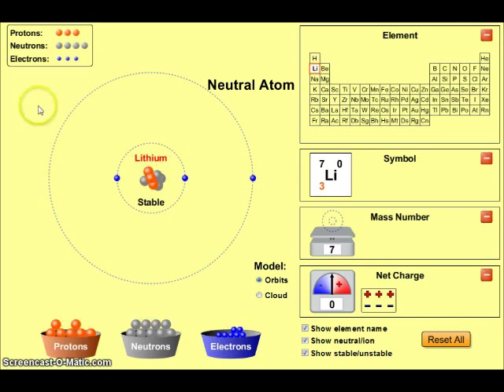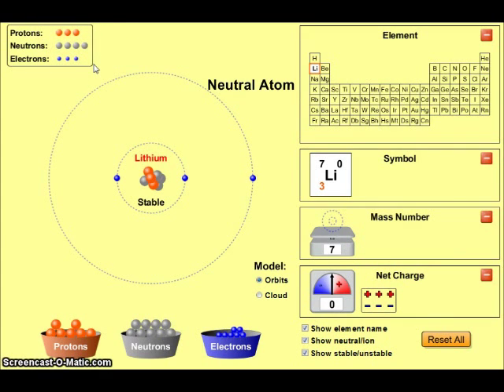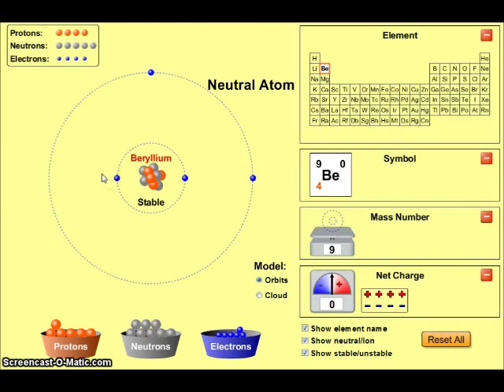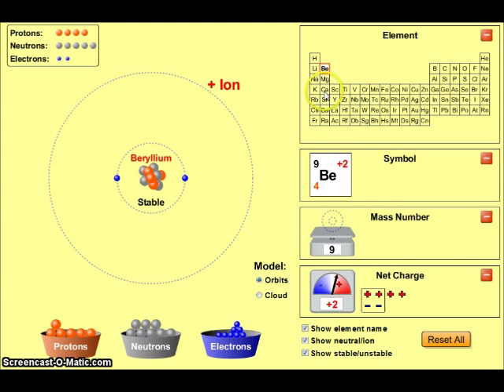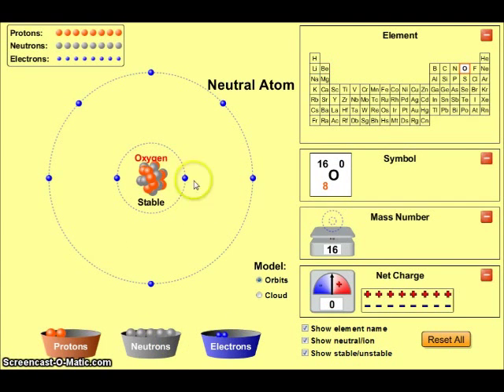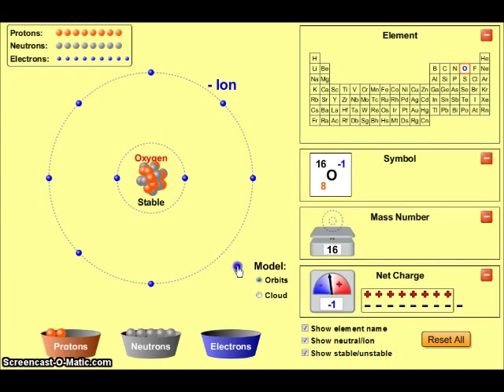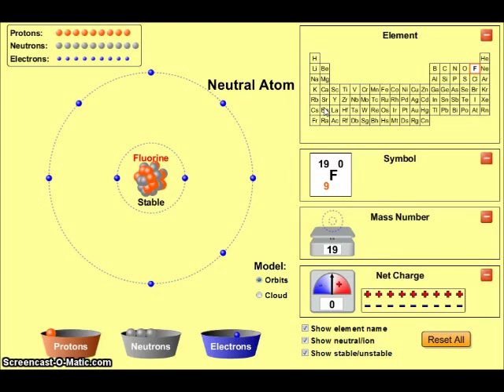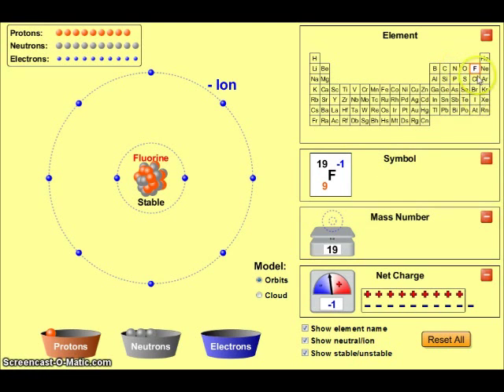Ions - How to Find the Number of Subatomic Particles - Mr Pauller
This video discusses how to determine the number of protons, neutrons and electrons in an ion.